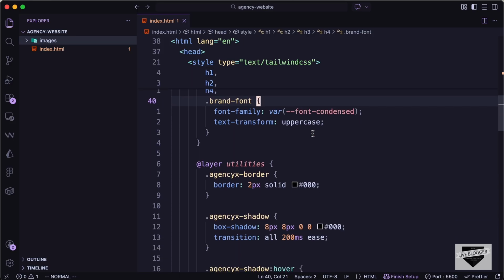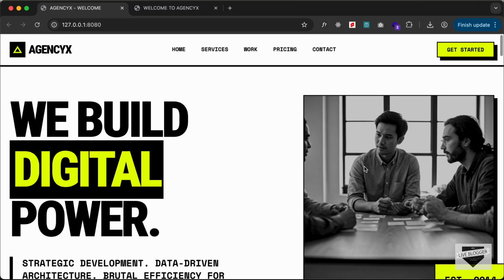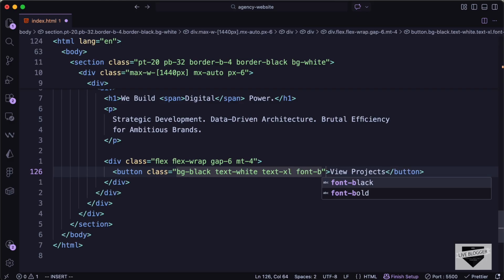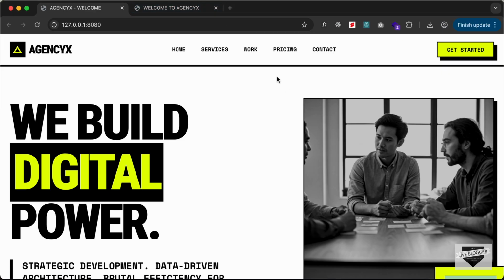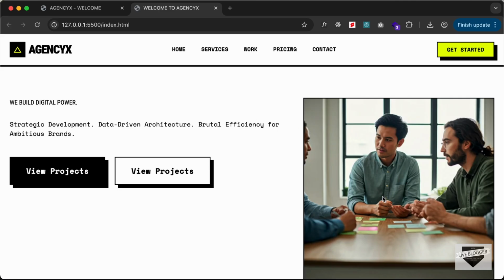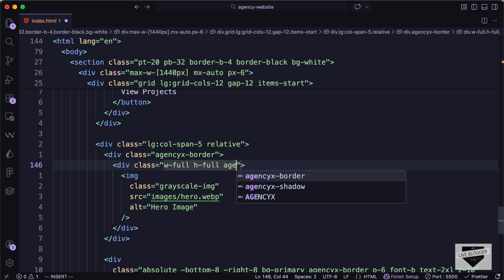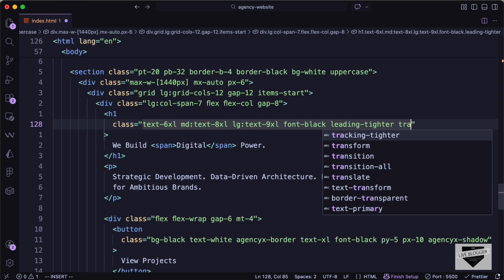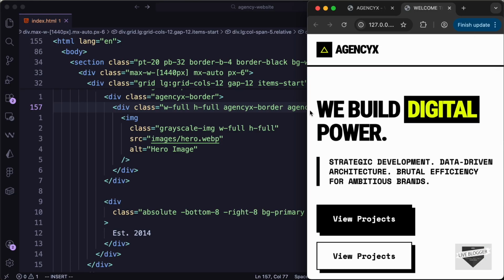Build a Modern Agency Website using Tailwind CSS | Part 3: Hero Section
Design a High-Impact Agency Hero Section using HTML & Tailwind CSS 🚀

In this video, we design a bold and modern Hero Section for an Agency Website using HTML + Tailwind CSS — completely from scratch.

This hero layout focuses on strong typography, grid layout, call-to-action buttons, and a powerful visual composition, inspired by modern brutalist and agency-style websites.

You’ll learn how to:
✅ Build a responsive hero layout using CSS Grid
✅ Create bold typography with Tailwind CSS
✅ Design strong call-to-action buttons
✅ Use custom borders & shadows for agency UI
✅ Align text and images professionally
✅ Structure a real-world hero section for client projects

Perfect for:
• Beginners learning Tailwind CSS
• Frontend developers
• Freelancers & agency developers
• Anyone building modern websites from scratch